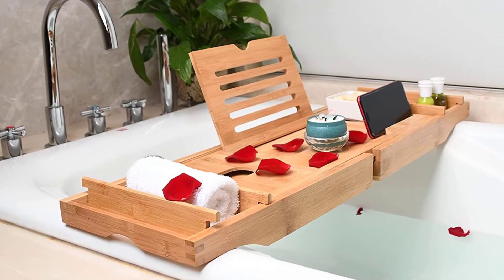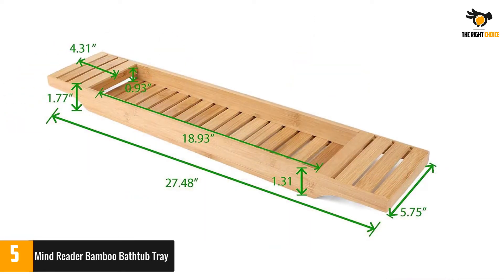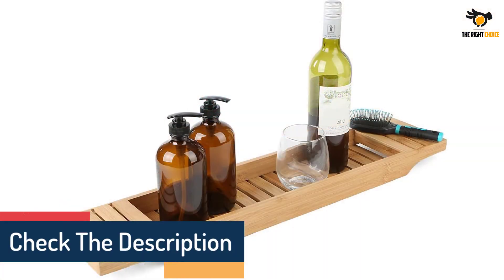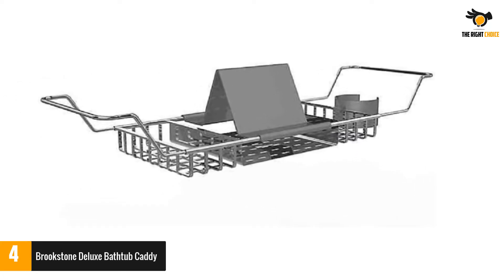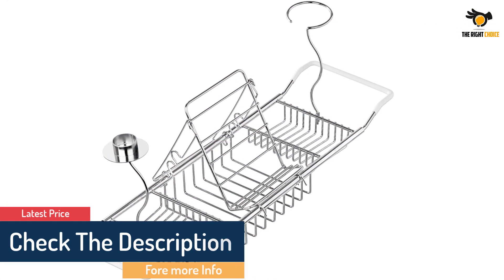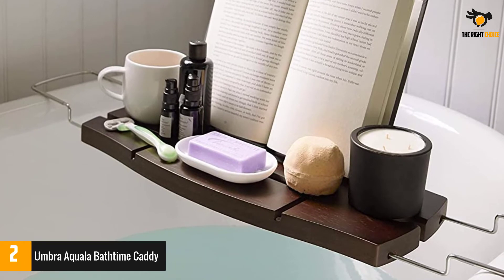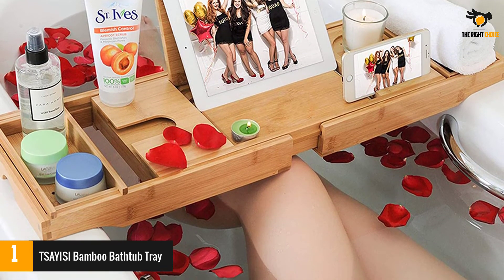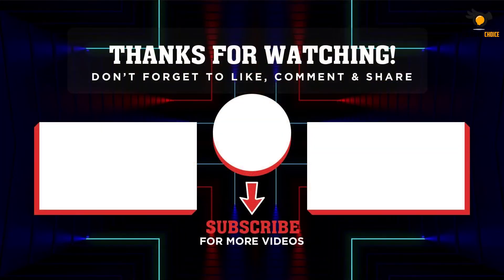The 5 Best Bathtub Trays of 2021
☛ All The Links to Best Bathtub Trays listed in this Video:-

►5. Mind Reader Bamboo Bathtub Tray.

► 4. Brookstone Deluxe Bathtub Caddy.

► 3. iPEGTOP Stainless Steel Bathtub Caddy.

► 2. Umbra Aquala Bathtime Caddy.

►1. TSAYISI Bamboo Bathtub Caddy Tray